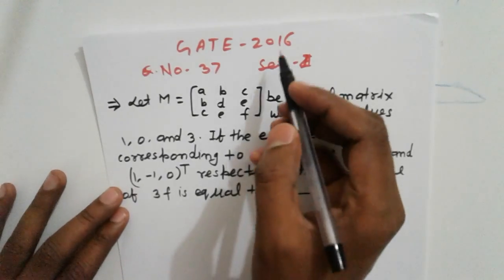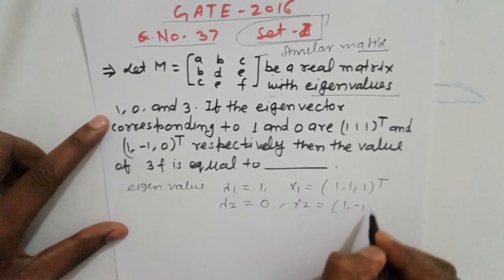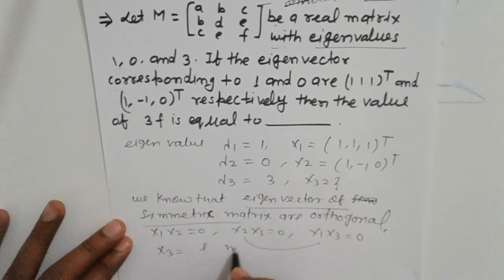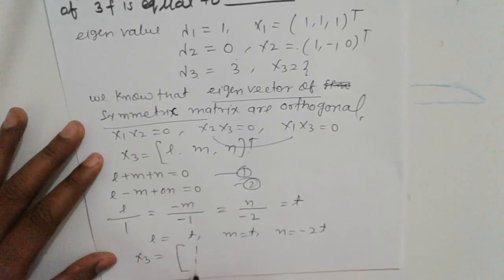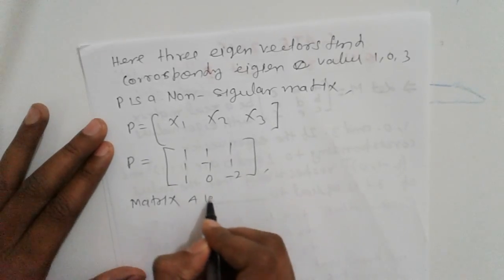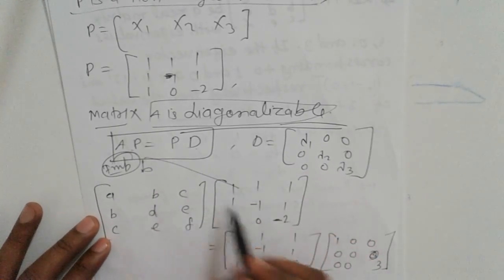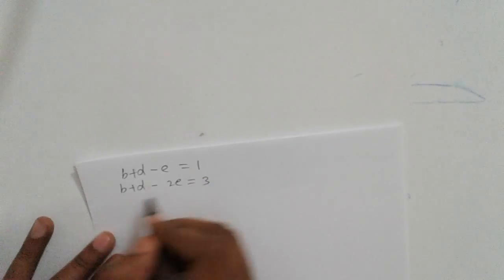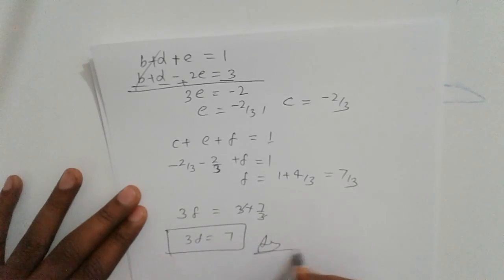GATE-2016 Q.37 MATHS ANSWER KEY, FIND MATRIX WHEN EIGEN VALUES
GATE 2016 QN 37 ,
DIAGONALIZATION OF MATRIX,
FIND MATRIX WHEN EIGEN VALUES AND EIGEN VECTORS ARE GIVEN,
FIND MATRIX WHEN CHARACTERISTICS VALUES AND CHARACTERISTICS VECTORS ARE GIVEN,
EIGEN VECTORS OF SYMMETRIC MATRICES ARE ORTHOGONAL RELATED PROBLEM,
SYMMETRIC MATRIX RELATED PROBLEM,
FOLLOW MY FOLLOWING LINK: